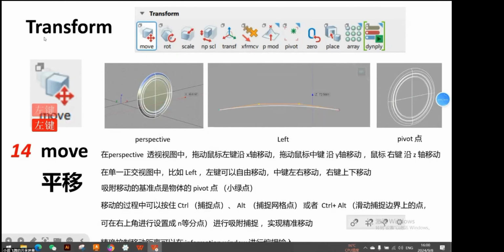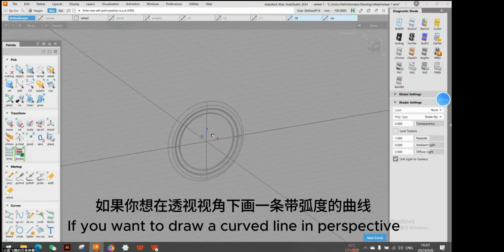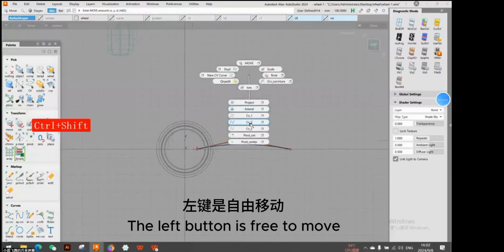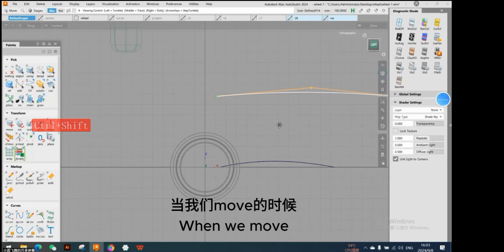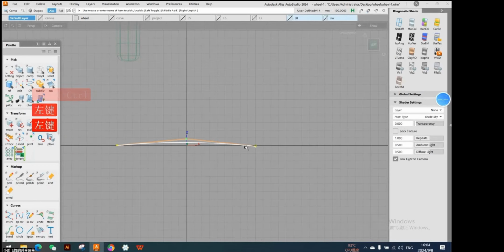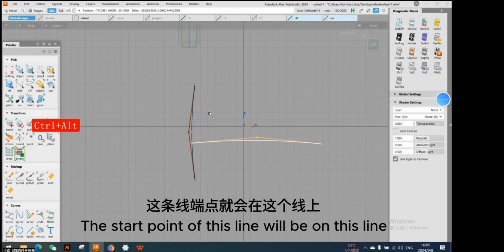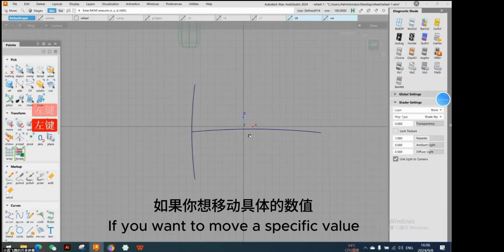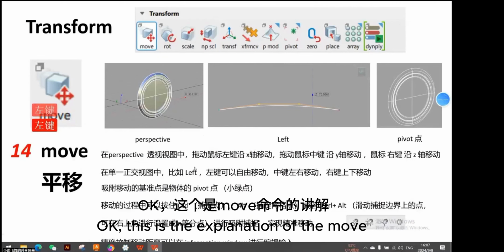Alias basic 120 tools 14 move